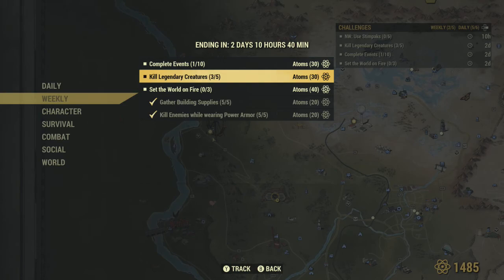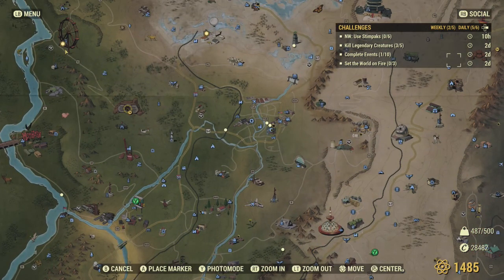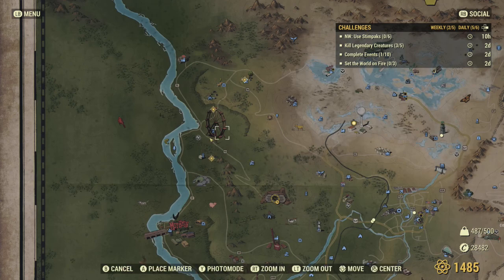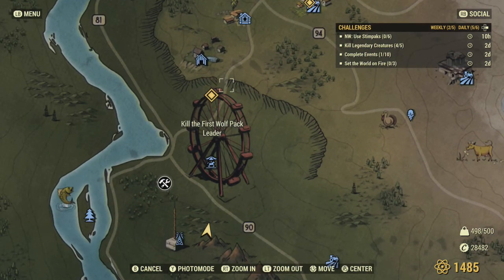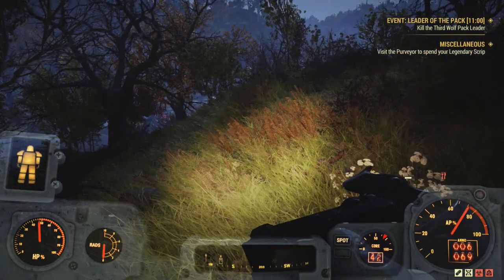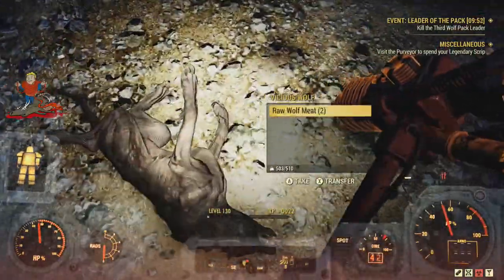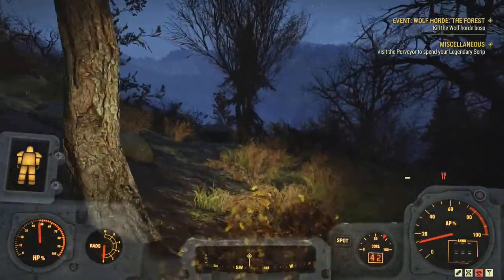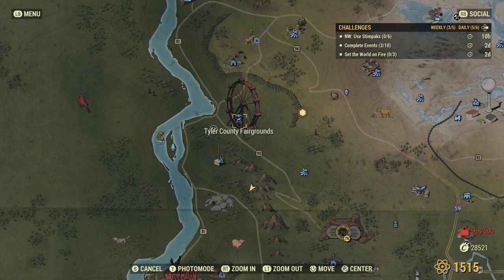Fallout 76 - Kill Legendary Creatures 5/5 - Weekly Challenge - Wolf/Wolves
Video shows a quick and easy challenge to do the Kill legendary creatures